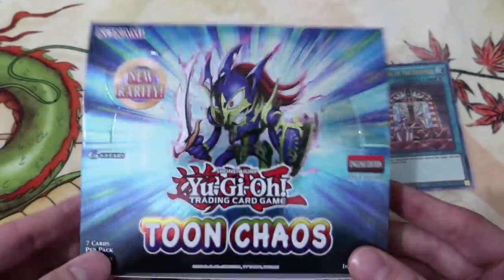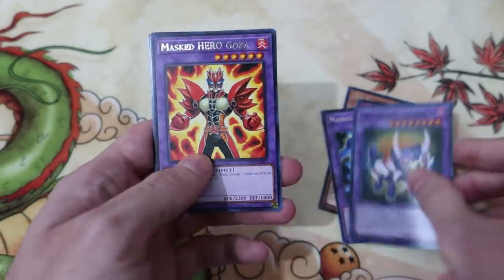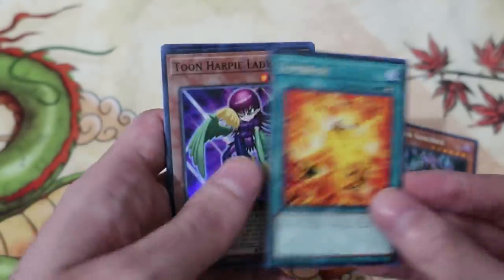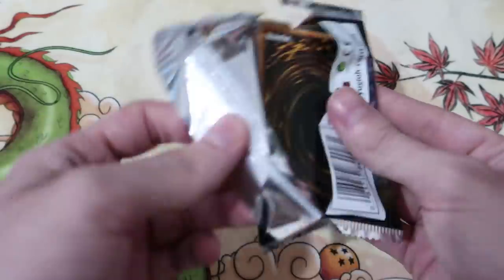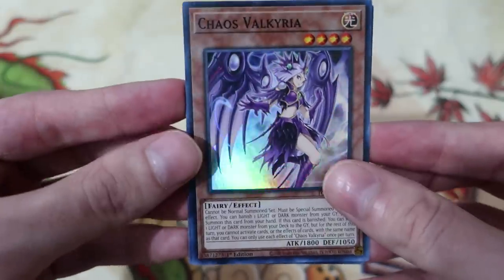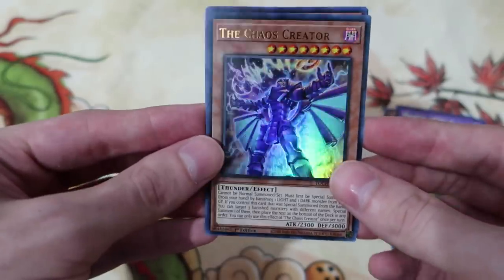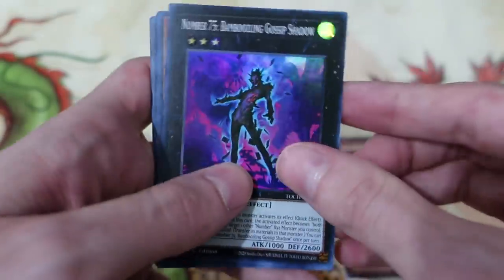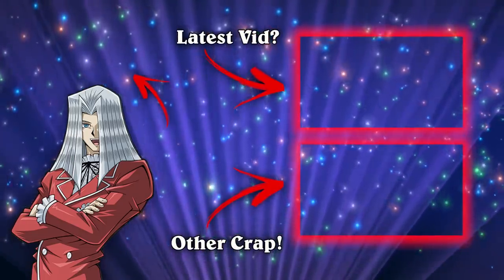Toon Chaos Box Opening. WTF is this weird Shatter Foil rarity?